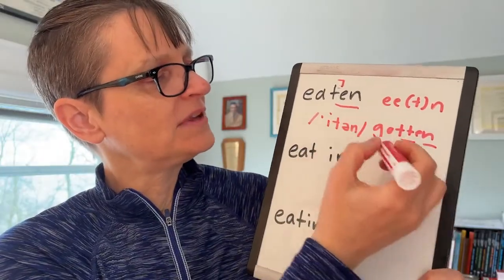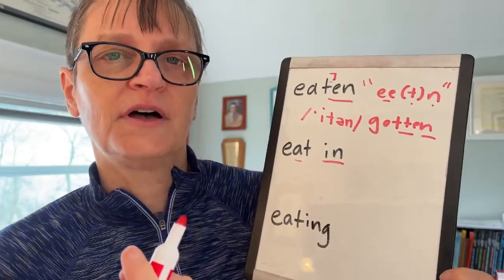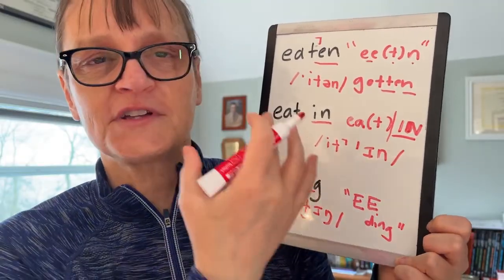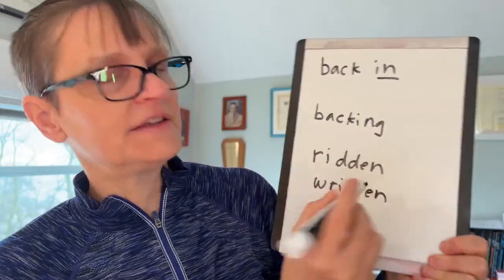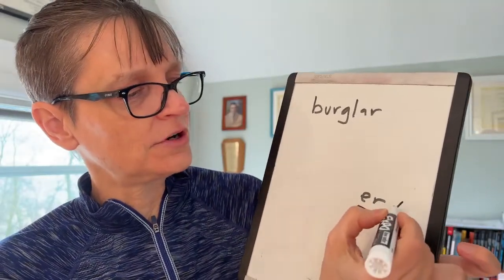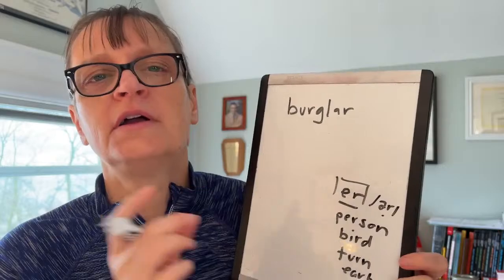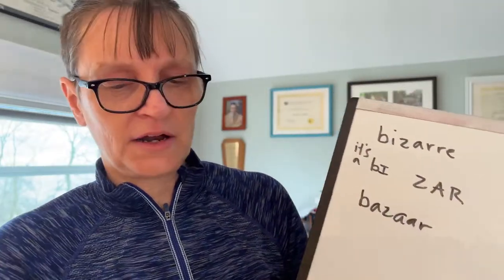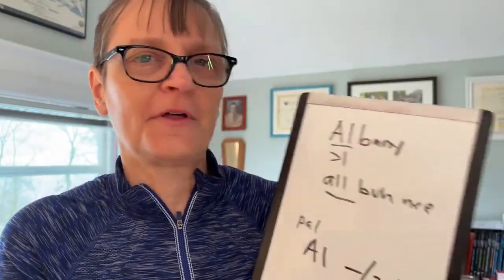How to Pronounce Eaten, Eat In and Eating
We'll look at techniques for speaking fluently and naturally in English, and I will take your questions about American English Pronunciation and American Accent! Today's topic: words with en vs. ing (eg "eaten and eating).